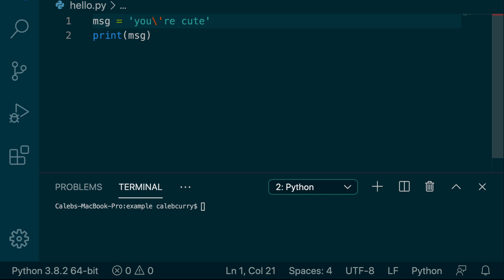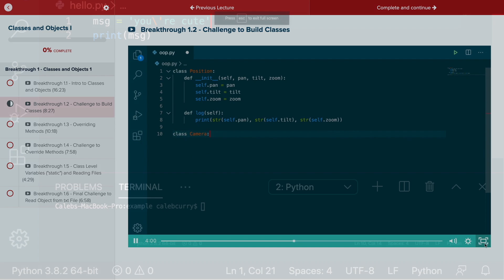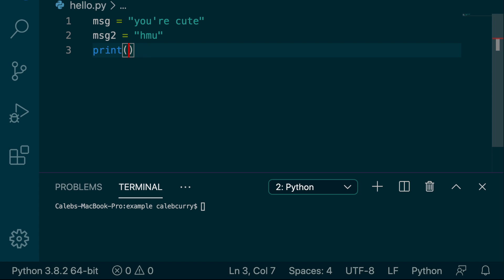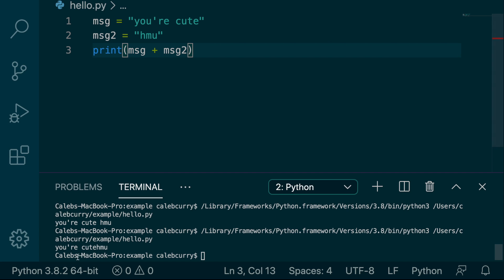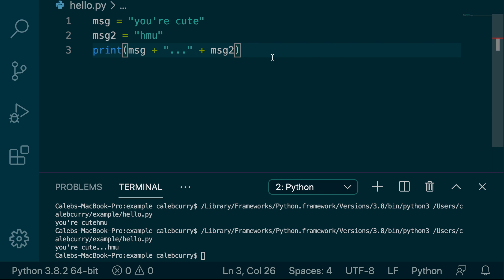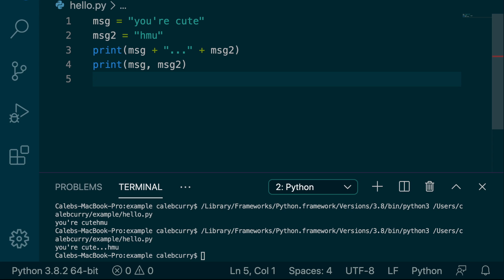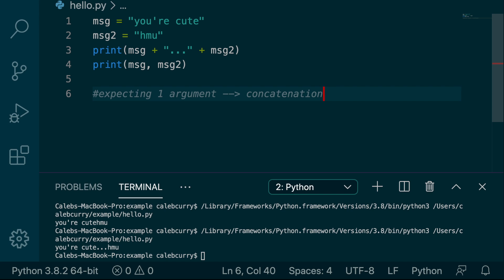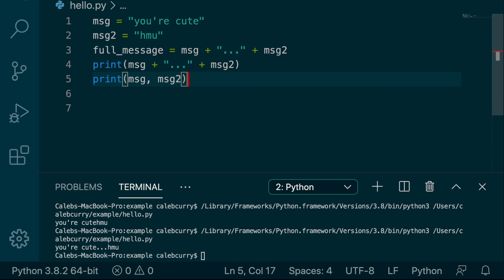Beginner Python Tutorial 20 - Concatenation